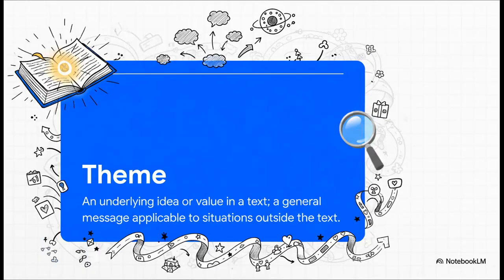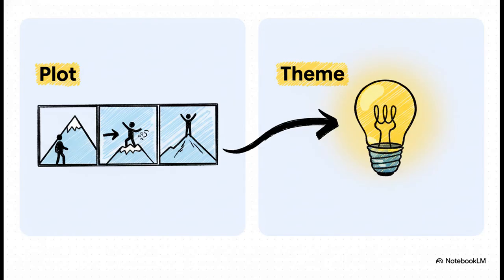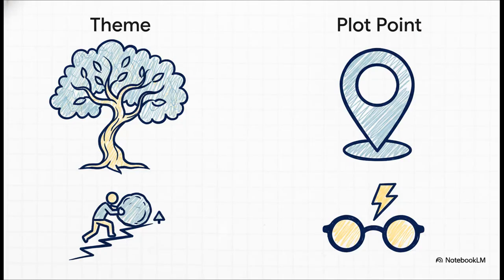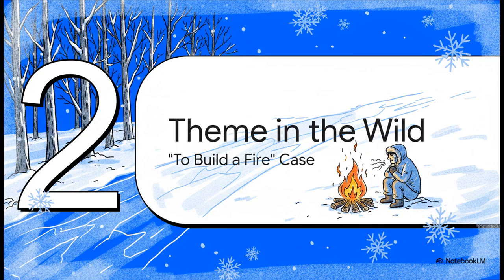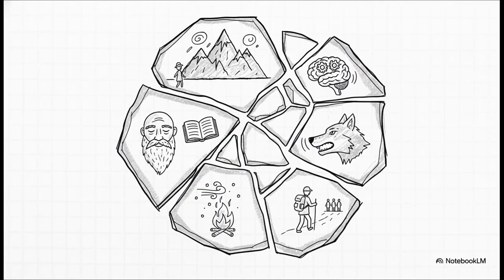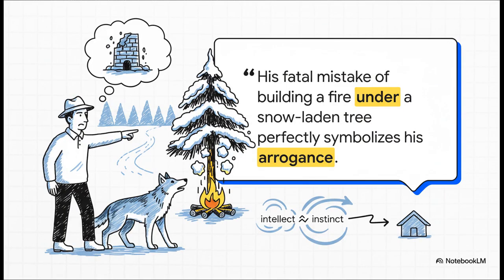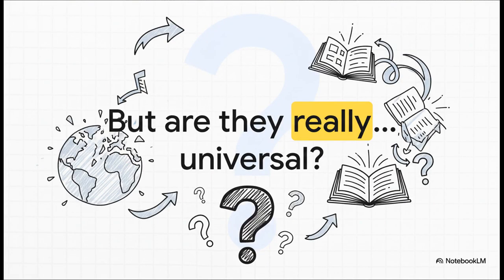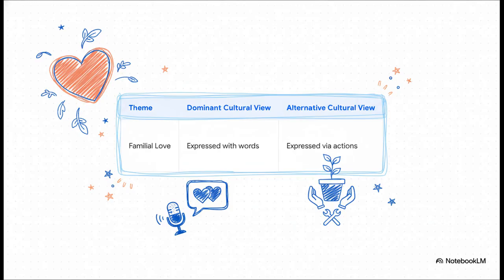Demystifying Literary Theme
Are you ready to move beyond simple plot summaries and unlock the deeper meaning of the books you read? This video is your ultimate guide to understanding literary themes, the "underlying message" that elevates a story.

We'll start by defining what a theme is and then equip you with practical tools to spot them. Learn to look for clues like repetition of words or symbols, character epiphanies, moments of reflection, important pieces of advice, and key memories.

One of the biggest challenges for students is distinguishing between a motif and a theme. We'll clear up the confusion, explaining how a motif is a "recurring topic" (like "Man vs. Technology"), while a theme is "the author's message about it" (like "Humanity's knowledge... can sometimes exceed its wisdom").

We'll also explore common themes like "Coming of Age" and "Good vs. Evil" and discuss critical perspectives, including the important idea that "books do not need to be written for a universal audience." Different backgrounds lead to different interpretations, adding richness to your reading experience.

Whether you're a student, teacher, or just an avid reader, this guide will help you see literature in a whole new light.